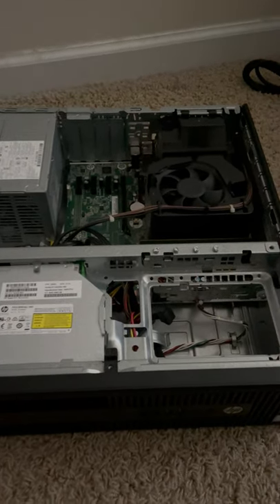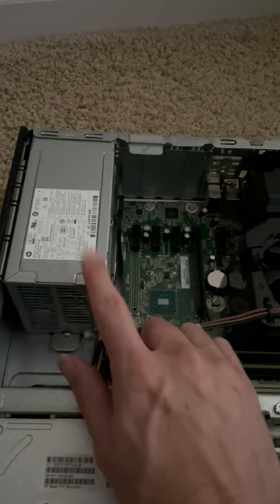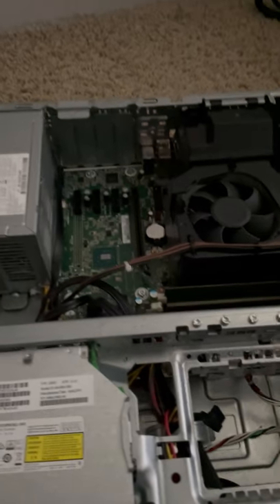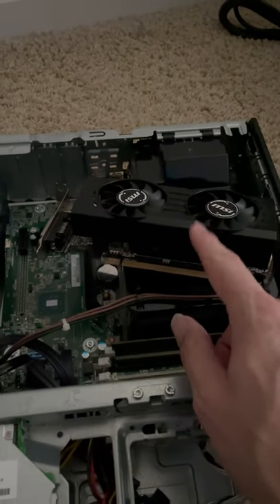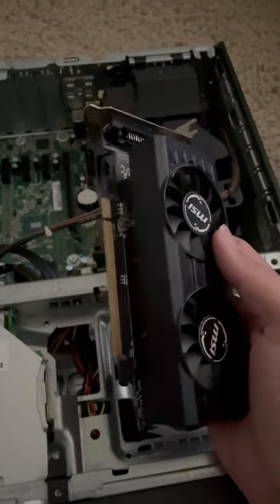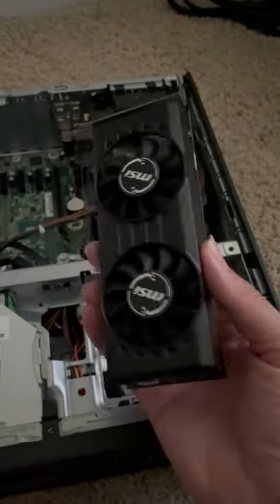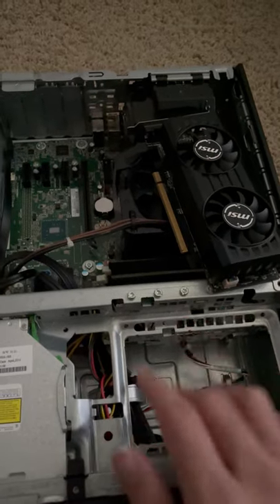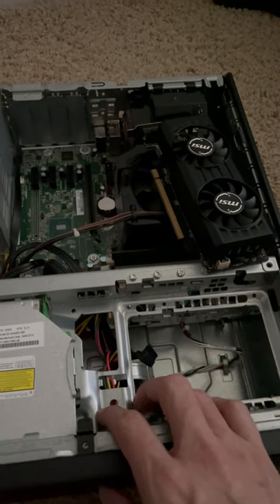Does it make sense to upgrade a small form factor computer to make it gaming capable?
making a gaming small form factor desktop, what type of expectation should you have
gaming sff